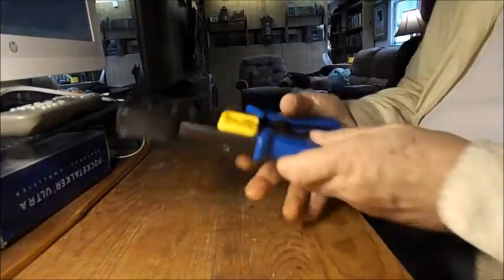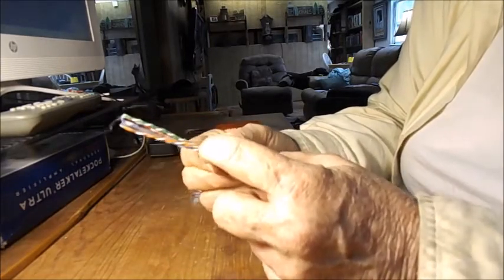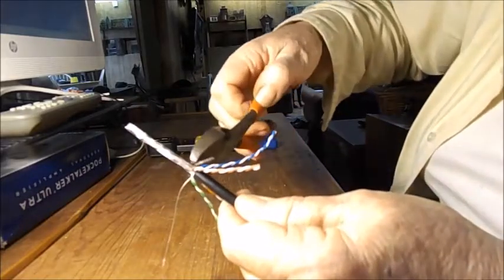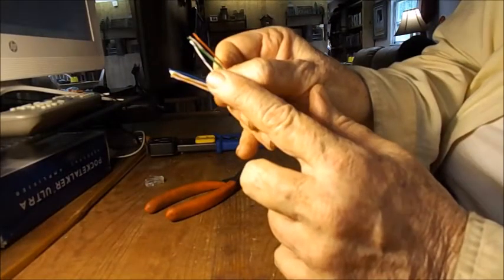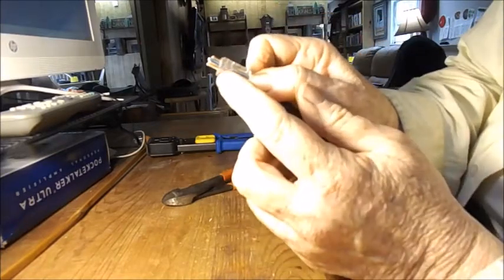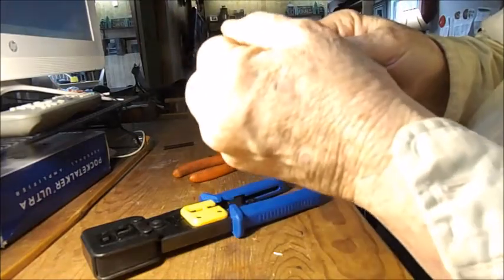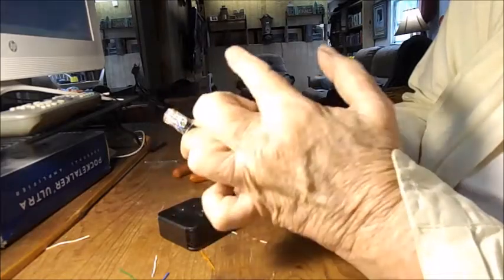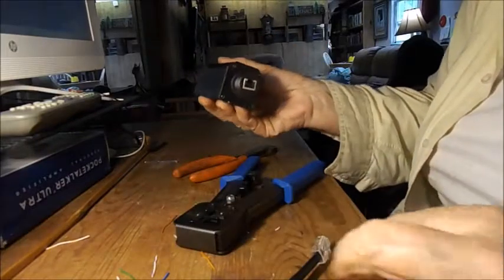Putting Connectors on Cable Ends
You need to learn many small trades managing a farmstead, so in this video I show you how I, a novice learned to put connectors on the ends of my Cat 6 cable lines in order to install surveillance cameras. The cables needed to connect the cameras to Power Extenders buried directly in the ground and then ultimately connected to our NVR (Network Video Recorder). I learned a lot including some little industry tricks and completed the task! I want to share what I learned with you.